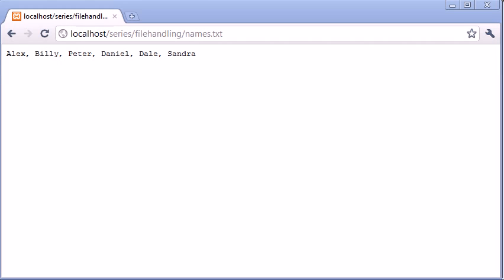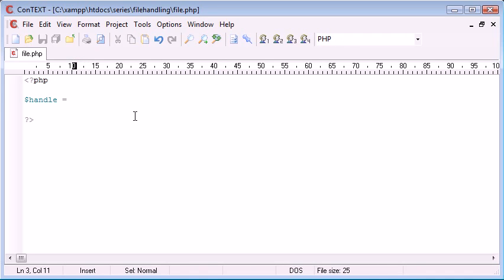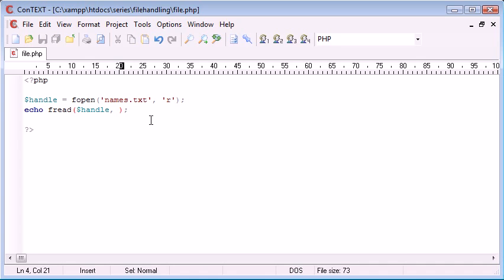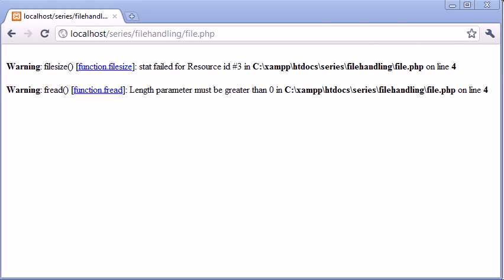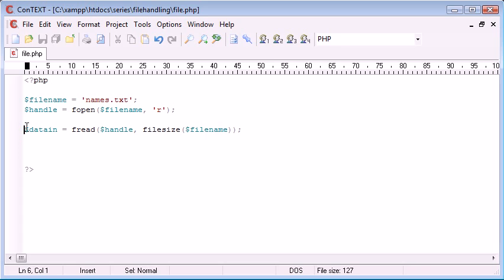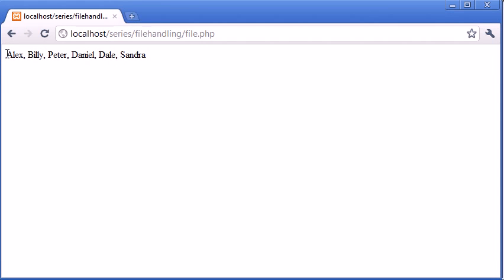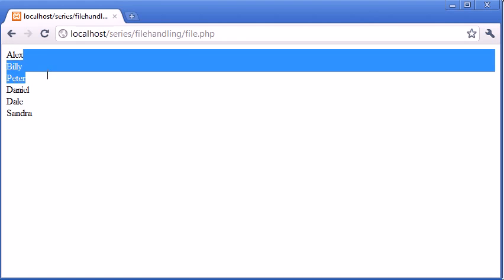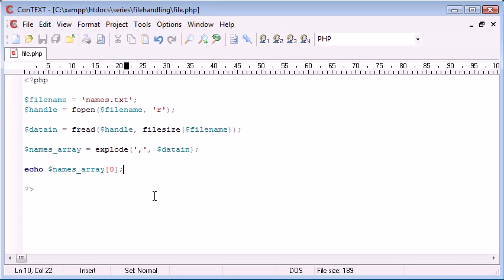Beginner PHP Tutorial 80 - The explode Function with File Handling Example